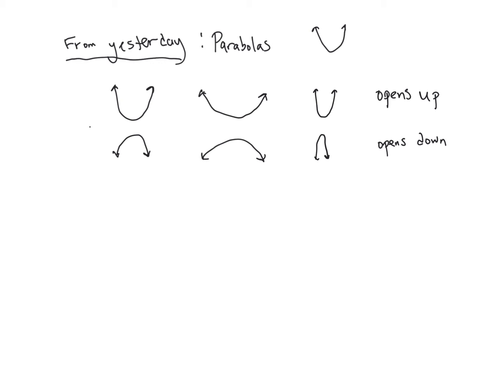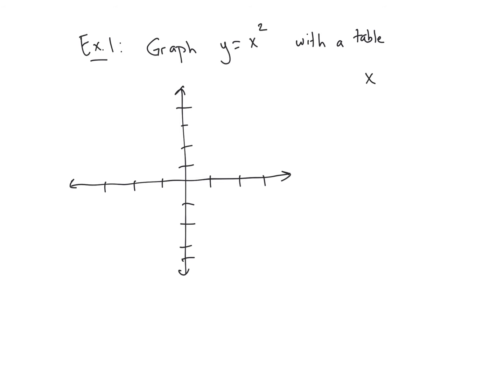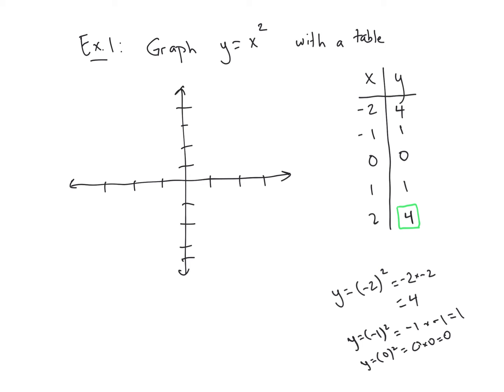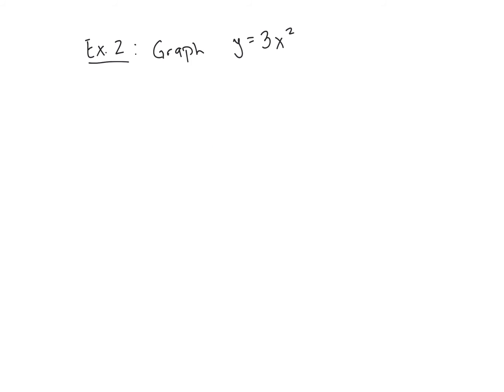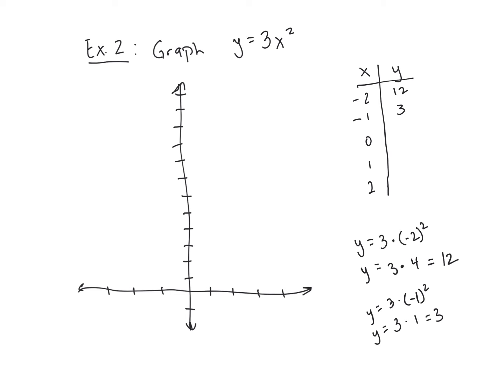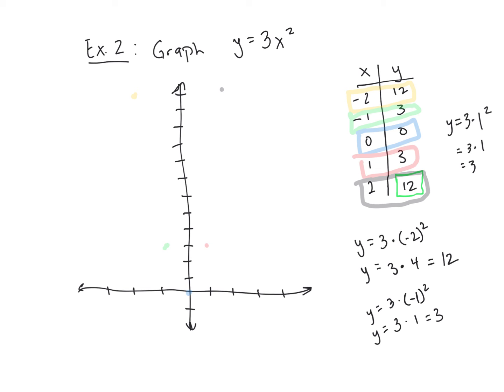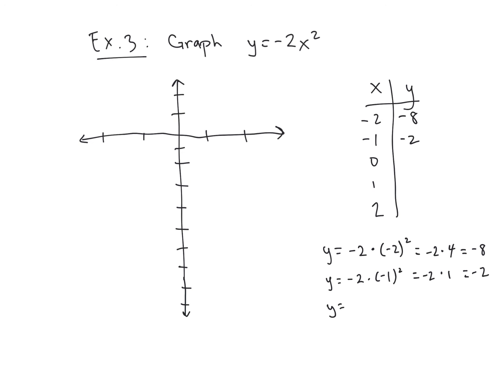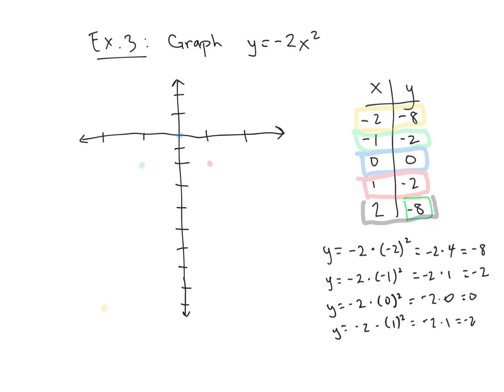8.1 Graphing Quadratics.mp4